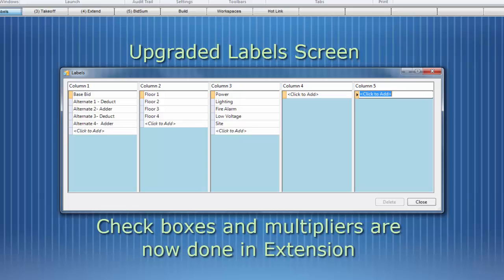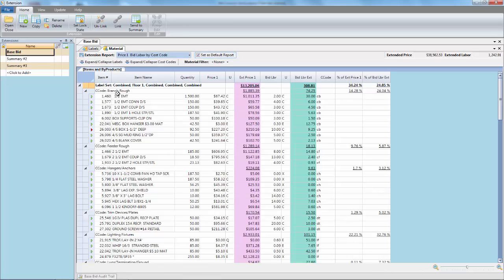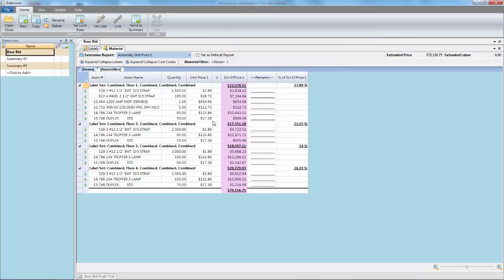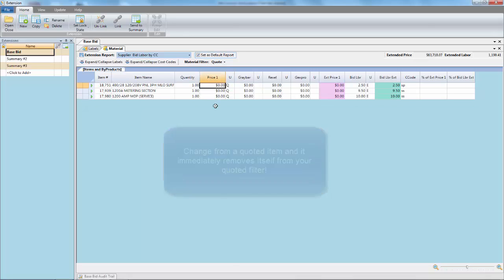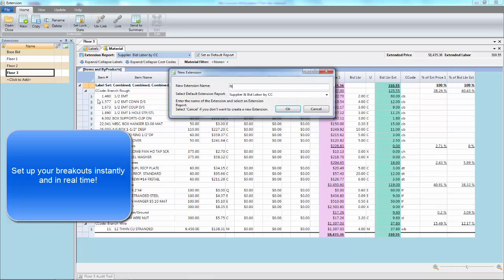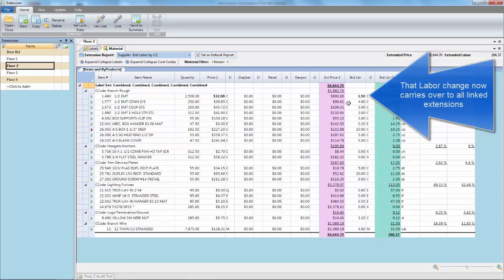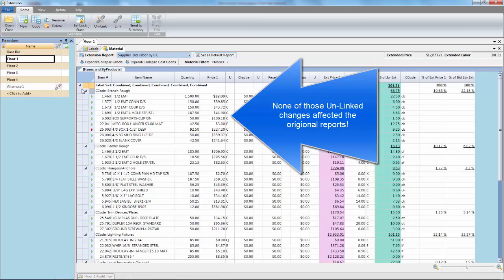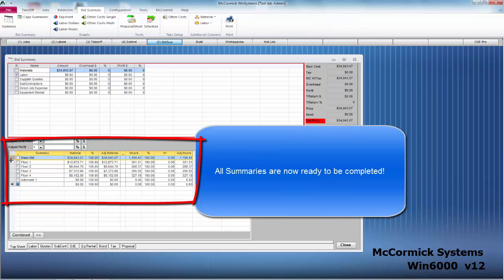Extension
This video explains McCormick's all new extension and material lists in the estimating software.  Version 12 changes the way we extend in the estimating software turning this step into an "Instant Extension"!